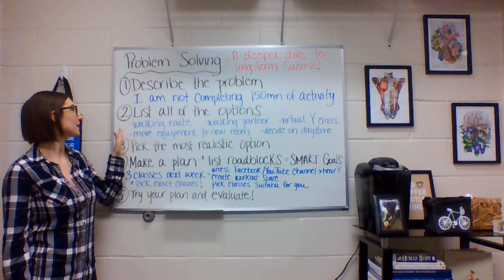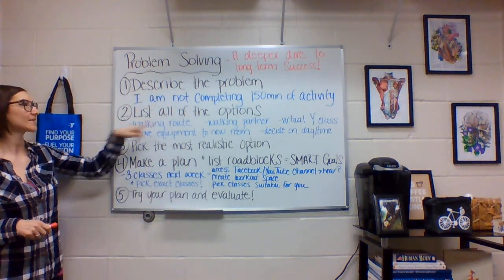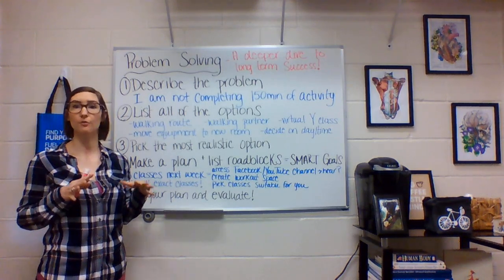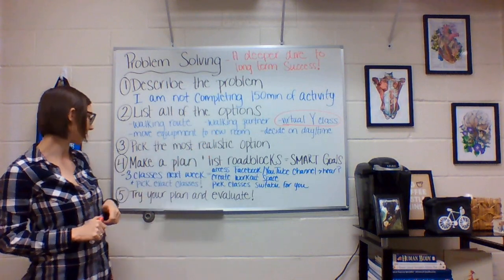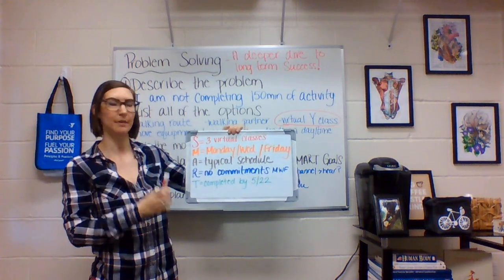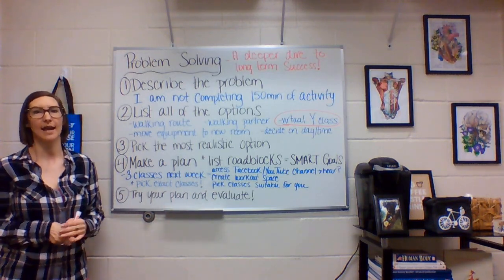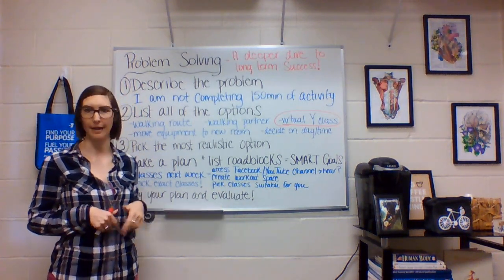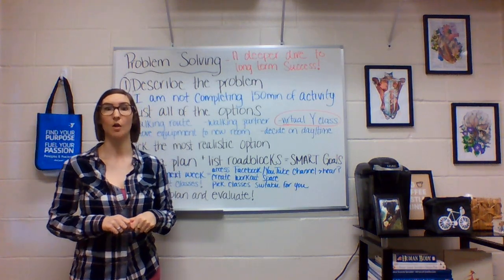SMART Goals: Part 2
Jilyana from the Southtowns YMCA takes a deeper dive into SMART goals and problem solving tips to help with long term success.